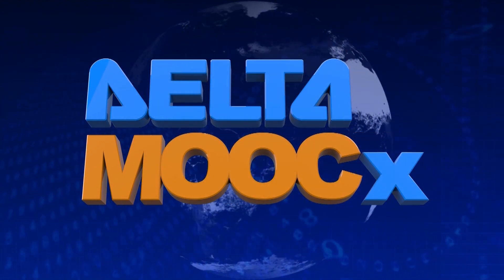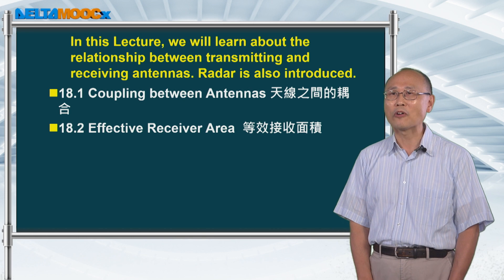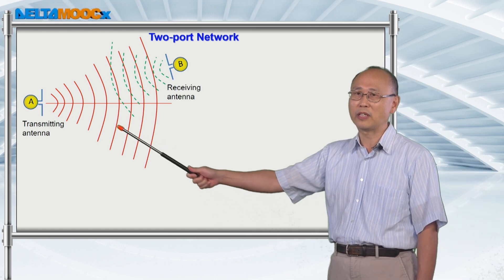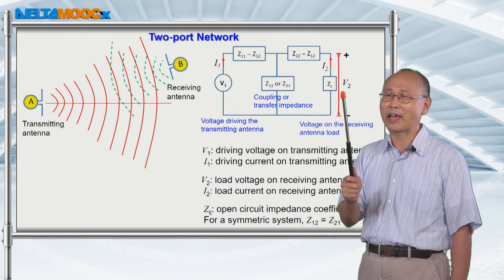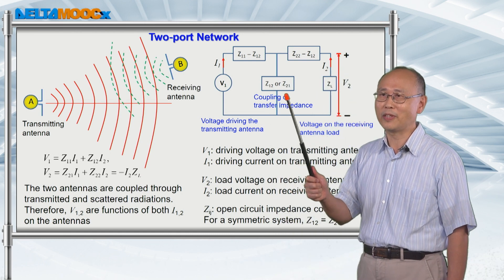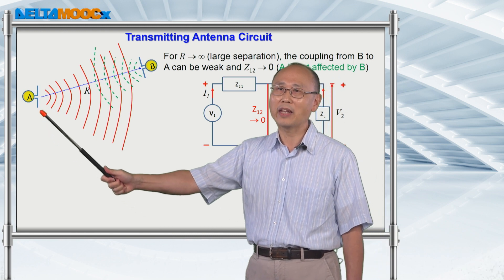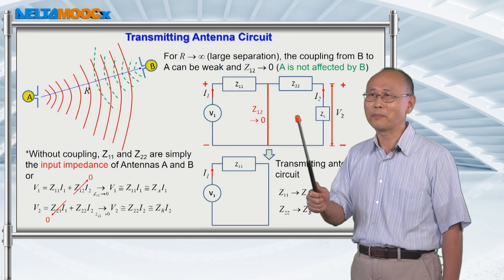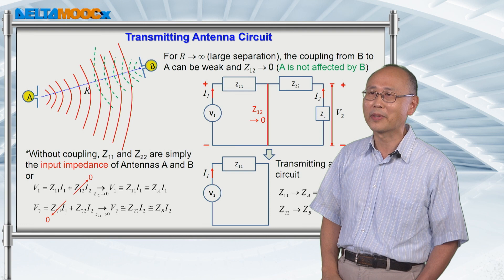電磁學(二)_黃衍介_天線傳收_天線之間的耦合